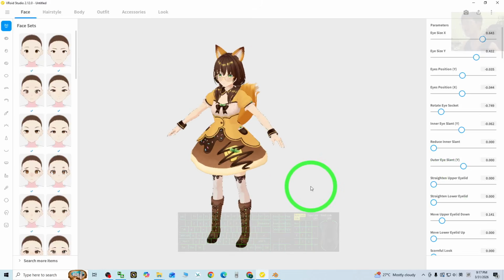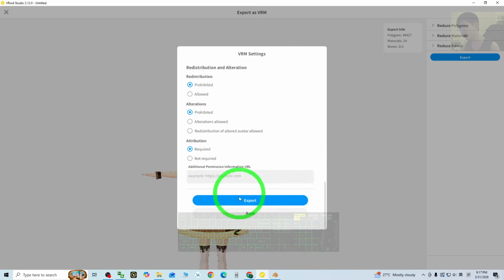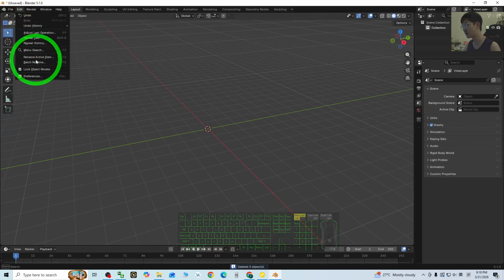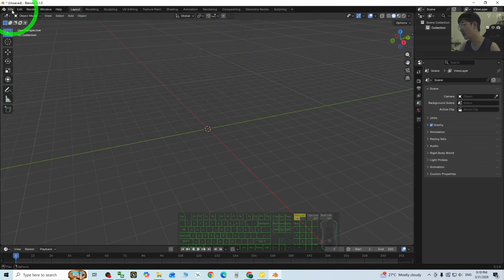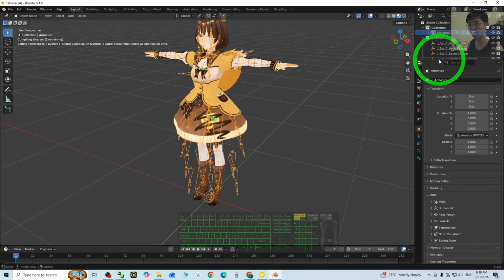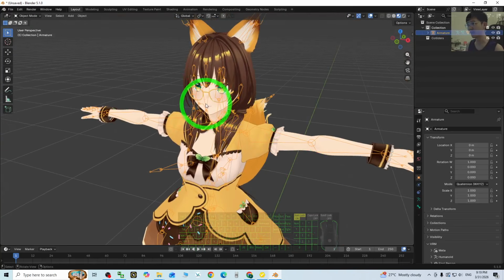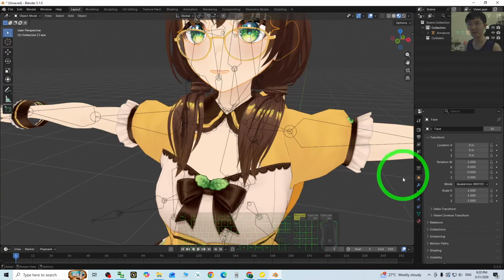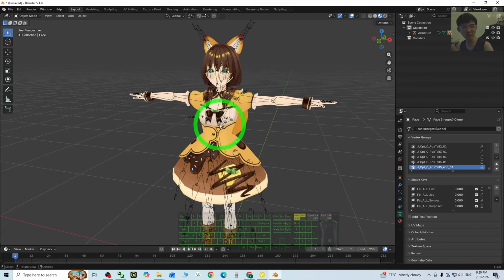Vroid Studio 2.12 to Blender 5.1 Workflow | Import VRM Avatars & Facial Shape Keys Tutorial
Learn how to seamlessly import your Vroid Studio 2.12 avatars into Blender 5.1 with full facial expression shape keys and working skeletons! This step-by-step tutorial is perfect for 3D artists, animators, and game developers who want to use VRM avatars in Blender for animation or game pipelines.

Workflow Overview:
1. Export VRM from Vroid Studio 2.12
2. Open Blender 5.1 → Edit → Preferences → Get Extensions → Download VRM Format Add-on
3. Activate VRM Format Add-on in Edit → Preferences → Add-ons
4. Drag VRM file into Blender scene → automatic import
5. Check facial expression shape keys
6. Check skeleton and test for proper functionality
7. Done! Your VRM avatar is ready for animation

Step-by-Step Workflow for Vroid Studio 2.12 → Blender 5.1 VRM Avatar Import

0:16 – 0:41 Export from Vroid Studio
- Export your avatar as a VRM file.
- Fill in both the Avatar Name and Creator Name fields.

0:45 – 1:15 Blender Setup
- Open Blender 5.1 and clear the default scene.
- Go to Edit → Preferences → Get Extensions.
- Search for VRM Format Add-on and install it.
- Activate the add-on in the Add-ons tab.

1:18 – 1:48 Importing the VRM Model
- Drag and drop the VRM file directly into the Blender viewport.
- Wait for textures and materials to finish loading.

1:49 – 2:46 Final Cleanup & Verification
- Delete unnecessary "empty" objects created during import.
- Switch to Pose Mode and test the skeleton.
- Check facial expression Shape Keys in the Object Properties panel.

✅ Result: Your VRM avatar is fully imported, rigged, and ready for animation or game development in Blender 5.1.